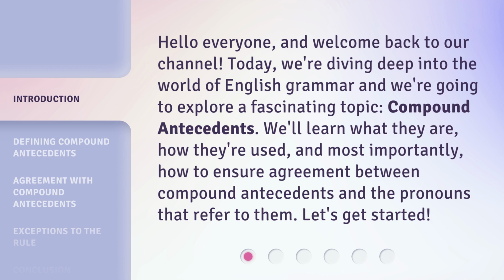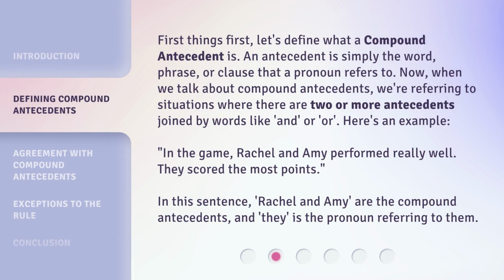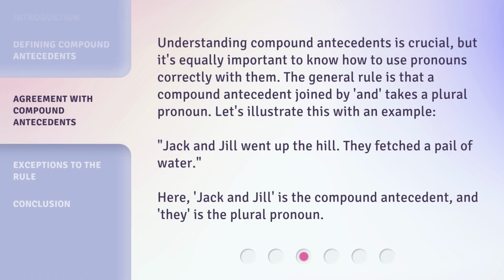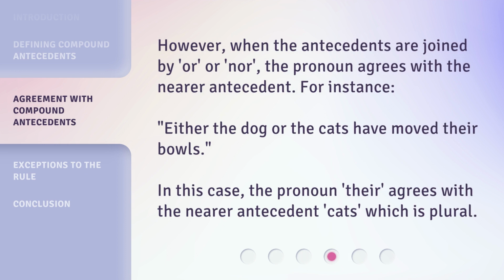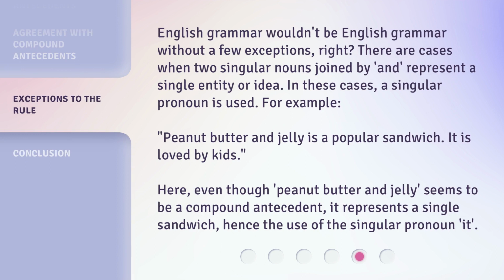Mastering Compound Antecedents in English Grammar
Mastering Compound Antecedents in English Grammar: A Comprehensive Guide • Join us as we explore the fascinating world of compound antecedents in English grammar. Learn what they are, how to use them, and the rules for ensuring agreement between antecedents and pronouns. Don't miss out on this comprehensive guide to mastering compound antecedents!

00:00 • Introduction - Mastering Compound Antecedents in English Grammar
00:33 • Defining Compound Antecedents
01:15 • Agreement with Compound Antecedents
02:11 • Exceptions to the Rule